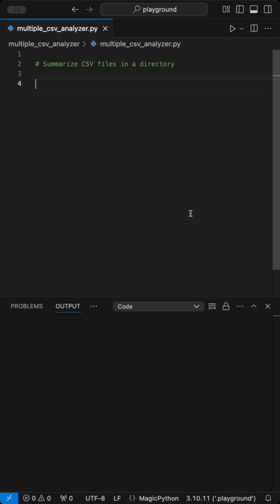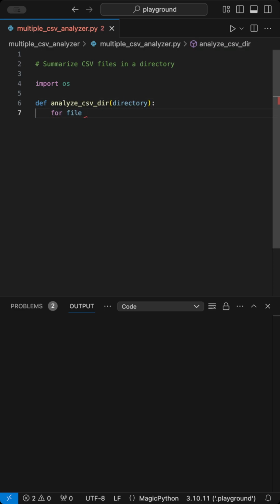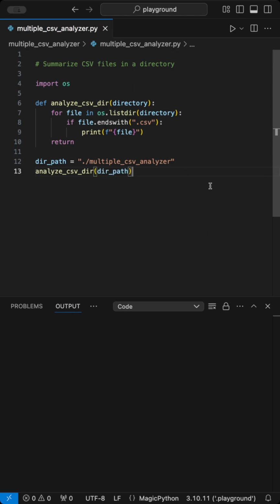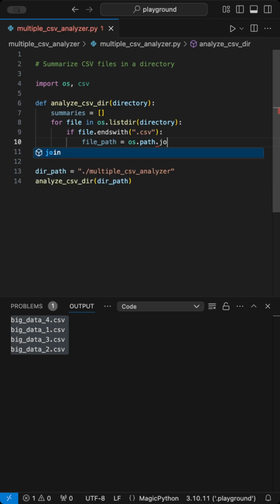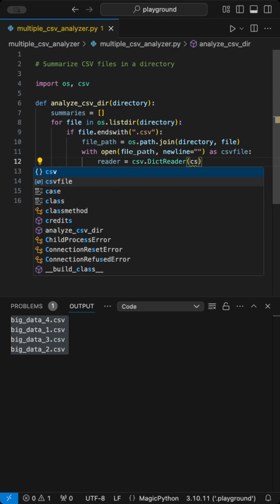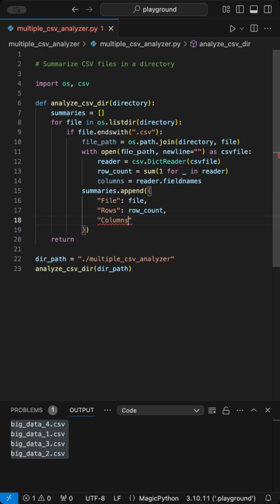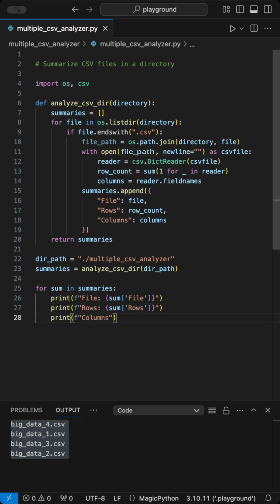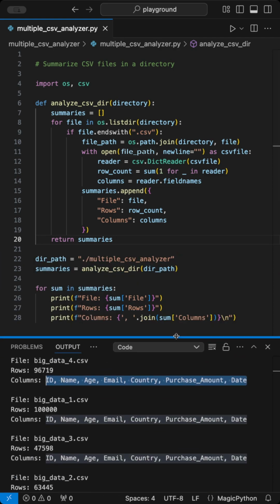Easily Summarize Multiple CSV Files in Python!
Easily Summarize Multiple CSV Files in Python using the os and csv Library.